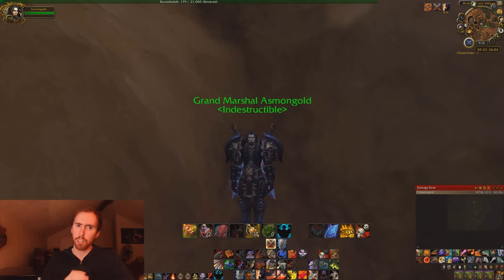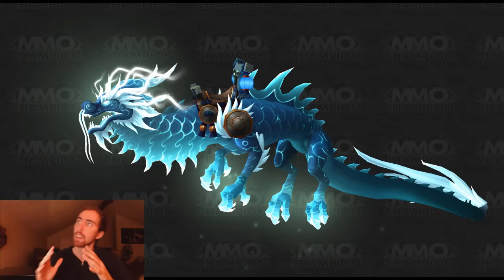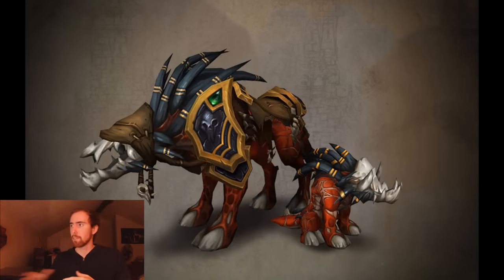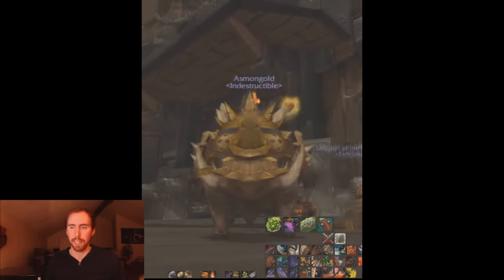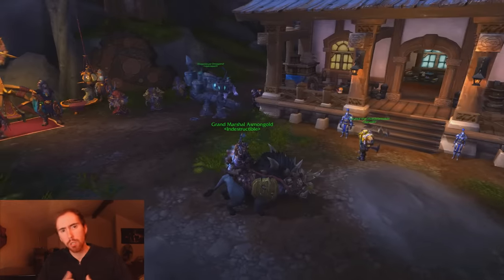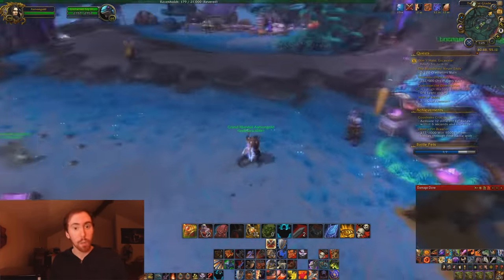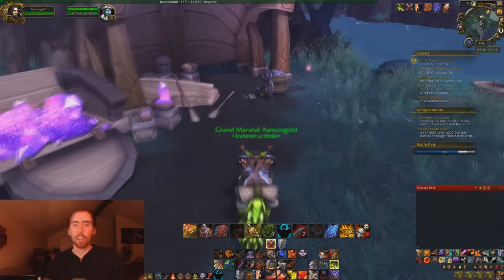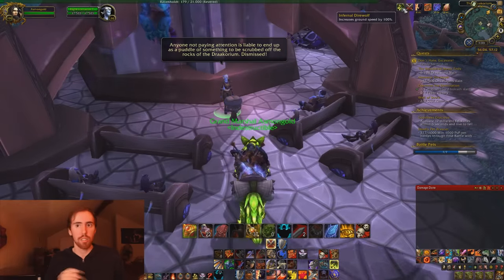Real Talk About Store Mounts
I talked about this yesterday for a second and wasn't sure if I'd make a video about it but I figured that I probably should. Every mount that goes in the store is a mount that doesn't go in the game.

Social Media Links:
Twitter.com/Asmongold
Ask.fm/Asmongold
Twitch.tv/Asmongold
Facebook.com/Asmongold